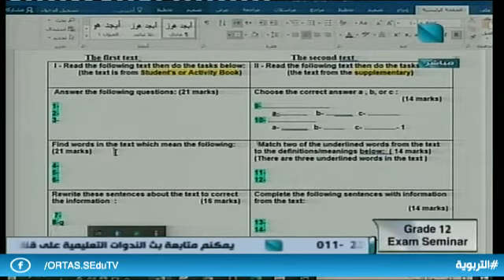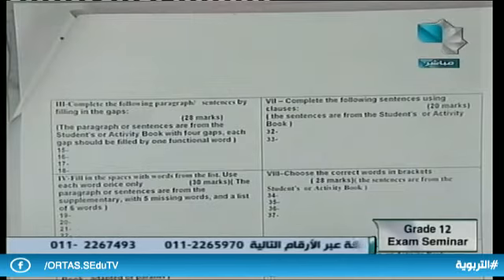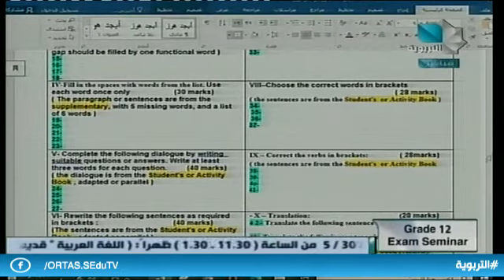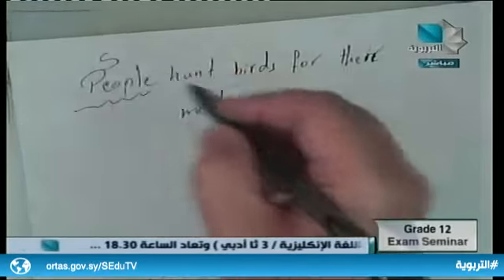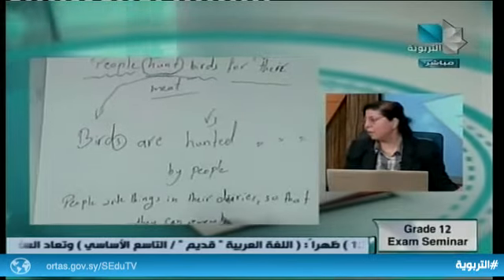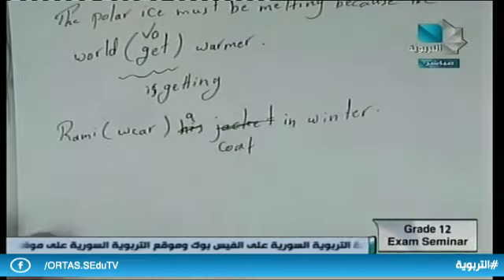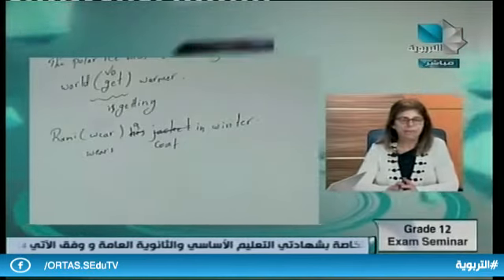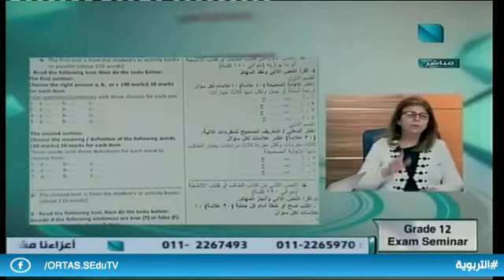ندوة تعليمية - ثالث ثانوي أدبي - لغة أنكليزية 30.05.2020